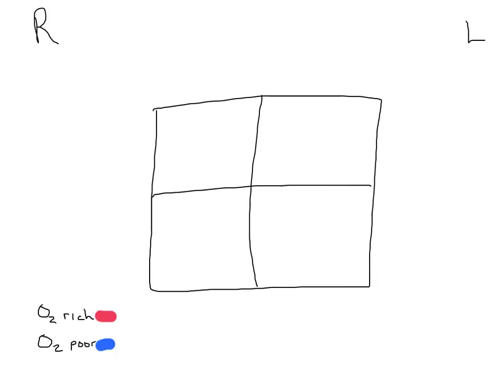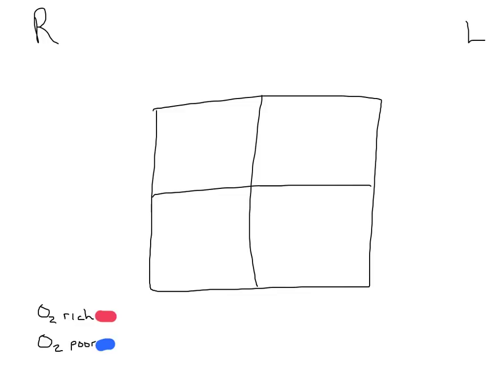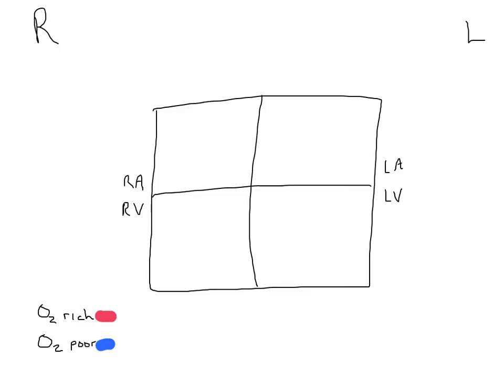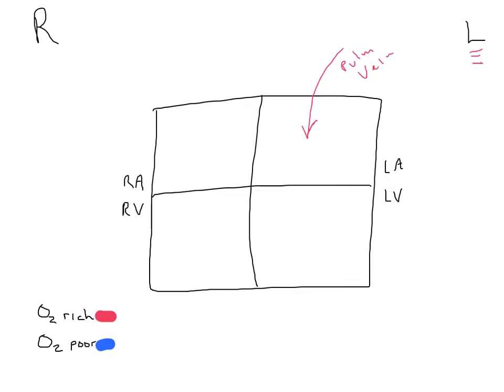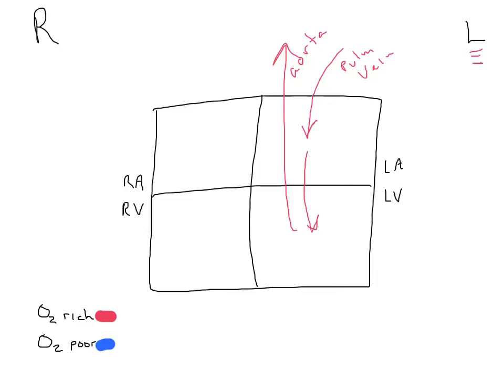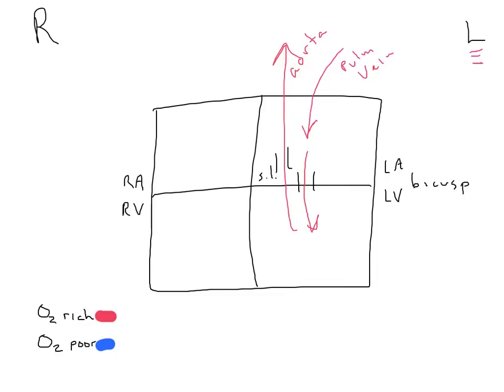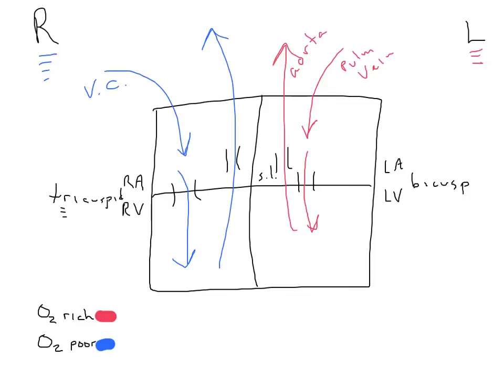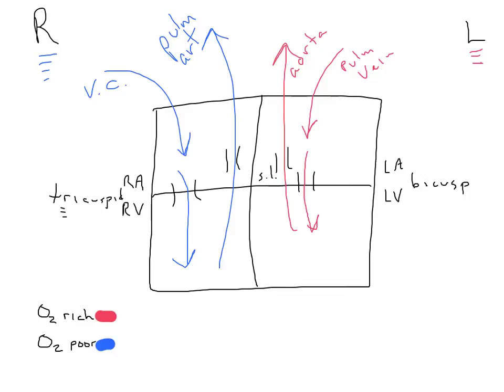blood flow through heart diagram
Description of blood flow through the heart using a simple diagram.